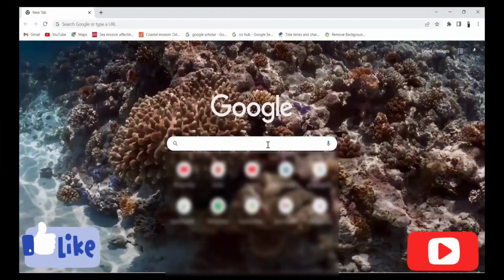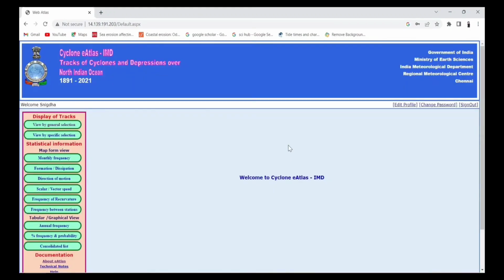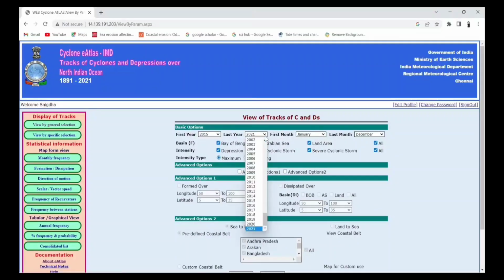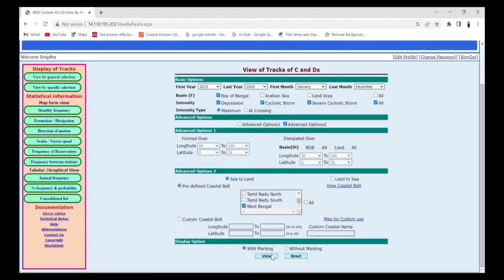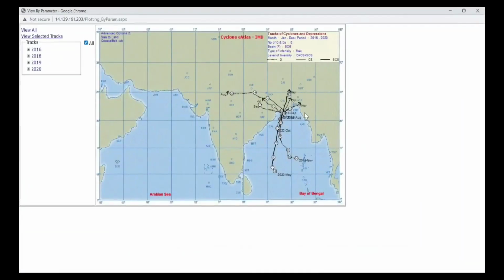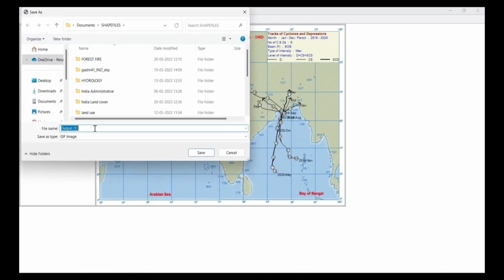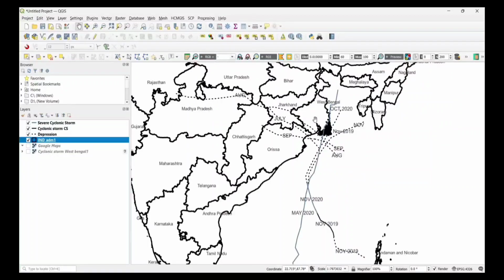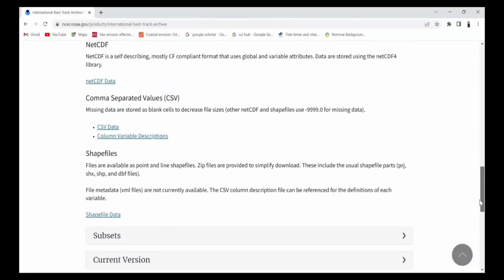How to Download Historic Cyclone Data (1842-Recent) | Download Cyclone Data from NOAA & IMD 🌀🌀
Hi,
Welcome to Dawn of Geospatial World. Where you can learn about GIS, Remote sensing, Satellite Imageries.

A cyclone, also known as a hurricane or typhoon, is a weather phenomenon that occurs in the tropical regions of the world. It is characterized by a low-pressure center, or eye, around which strong winds and heavy rain rotate in a circular motion. Cyclones can cause significant damage to infrastructure and loss of life, making them one of the most dangerous weather events.

The formation of a cyclone begins when warm, moist air over the ocean rises and cools, causing clouds to form. As the clouds grow, they release heat, which causes more warm air to rise and the cycle to continue. This creates a low-pressure system that draws in more warm, moist air, and the cycle intensifies. When the winds reach a sustained speed of at least 74 miles per hour, the cyclone is classified as a hurricane, typhoon, or tropical cyclone depending on the location.

The intensity of a cyclone is measured using the Saffir-Simpson Hurricane Wind Scale, which ranges from category 1 (74-95 mph winds) to category 5 (157+ mph winds). Cyclones can cause a wide range of damage, including high winds, heavy rainfall, flooding, storm surges, and landslides. The destruction caused by cyclones can have long-lasting effects on the affected communities, including damage to homes, businesses, and infrastructure, loss of crops and livestock, and even loss of life.

From NOAA & IMD we can download historic Cyclone dataset and input them in GIS software to analysis & prepare maps as outputs.